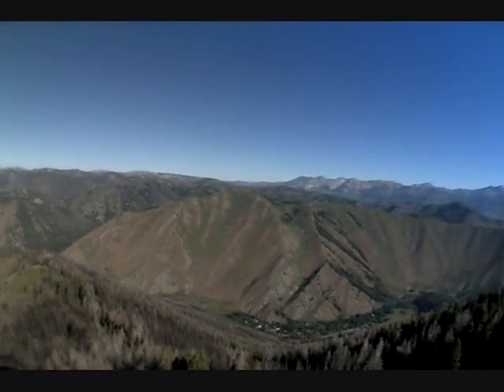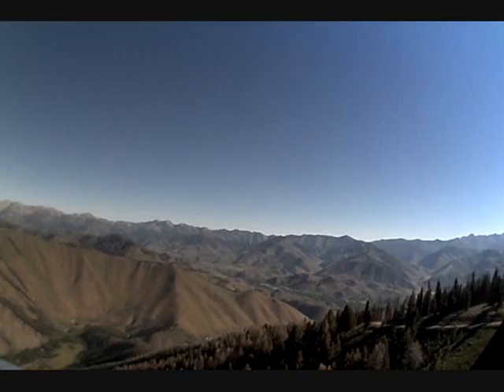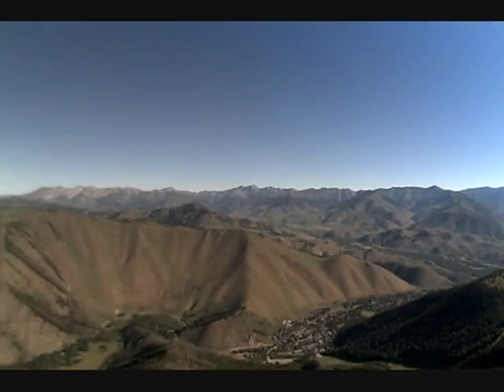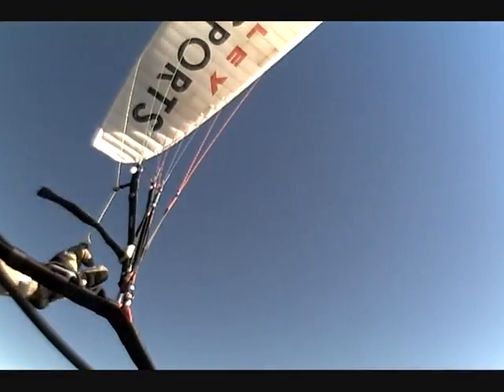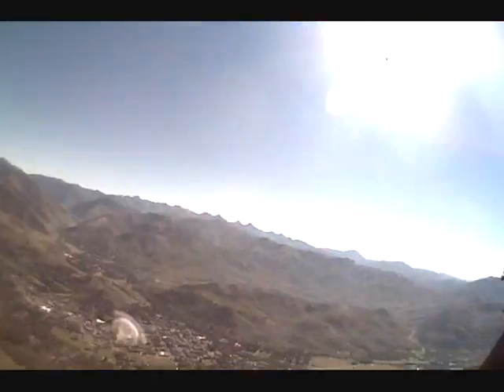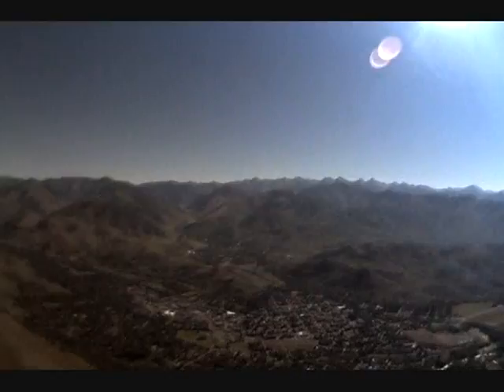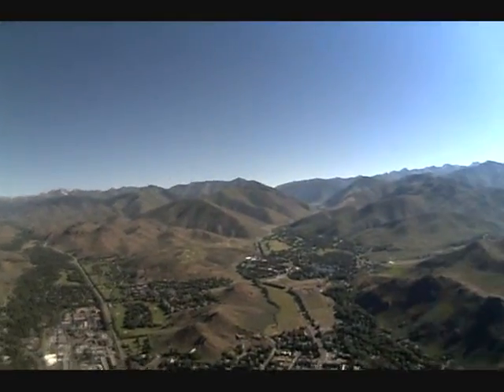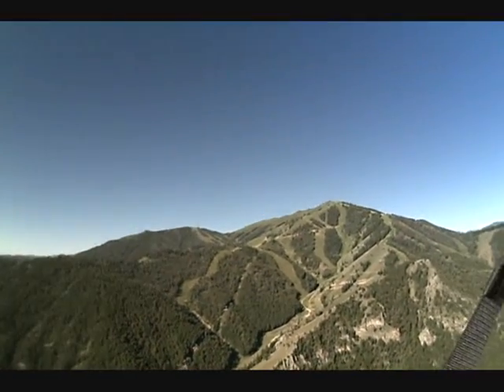paragliding_computer.wmv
Paragliding off of Bald Mountain in Ablepilot's chair.
Ketchum, ID